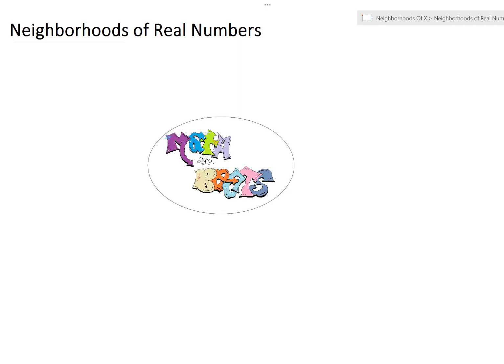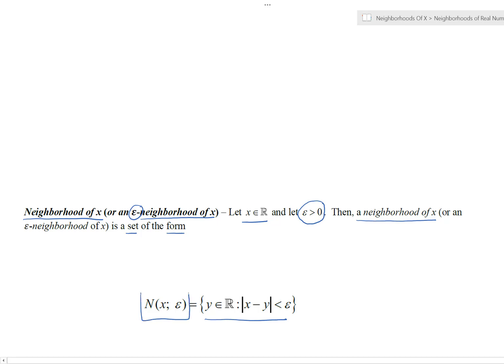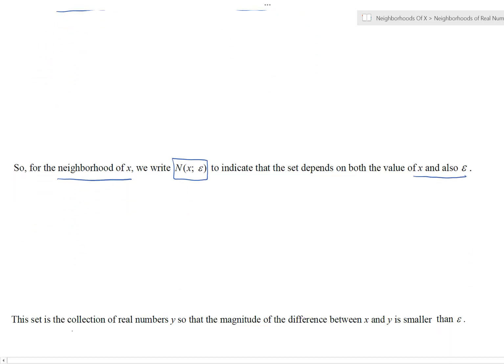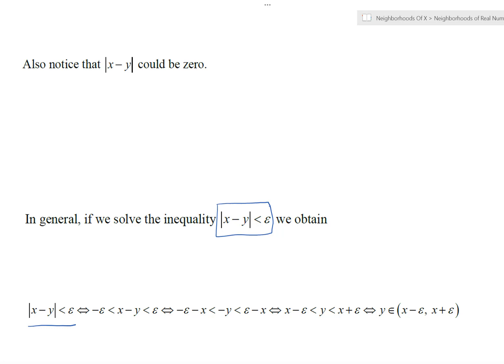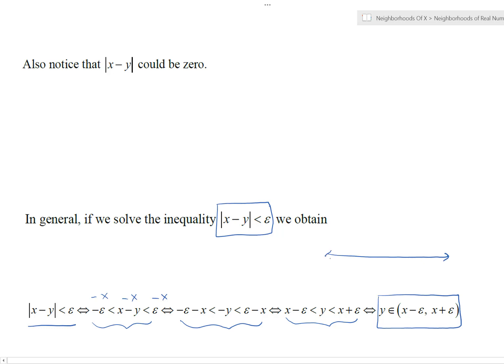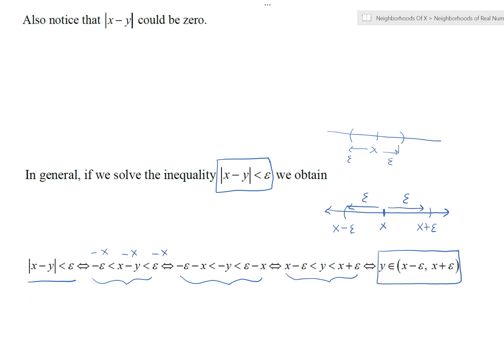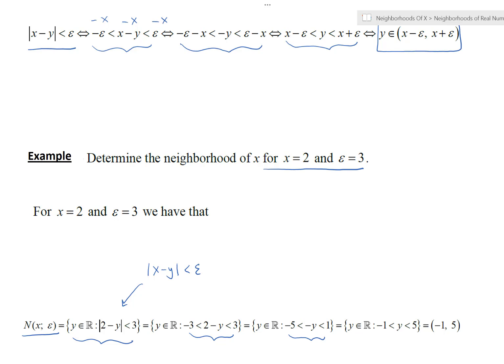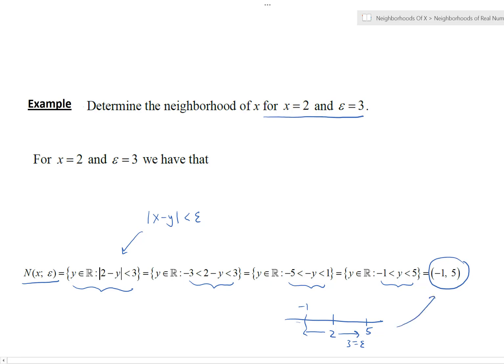Neighborhoods of Real Numbers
A short video introducing the concept of neighborhoods of real numbers.  Defines the neighborhoods and shows an example.  Short beats at the beginning and end of the video.